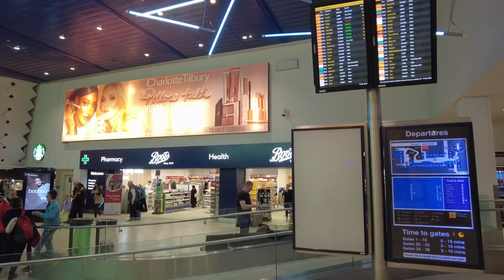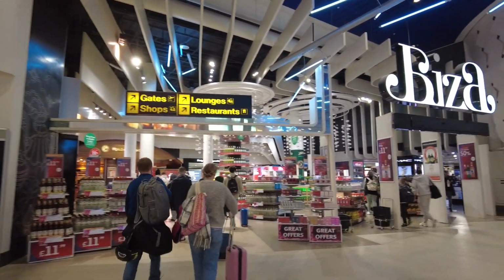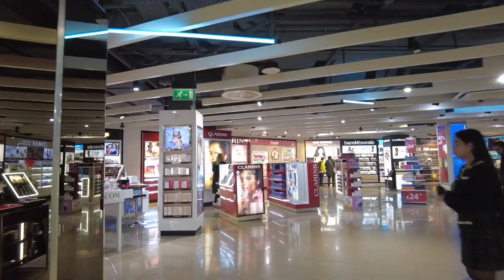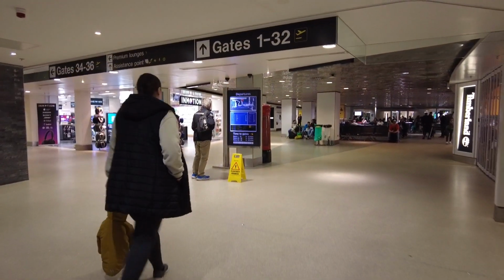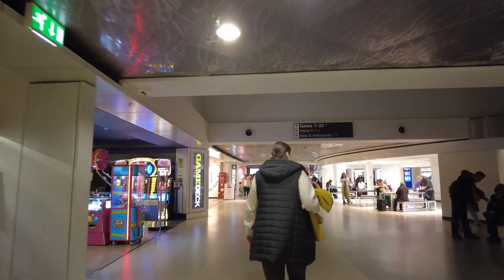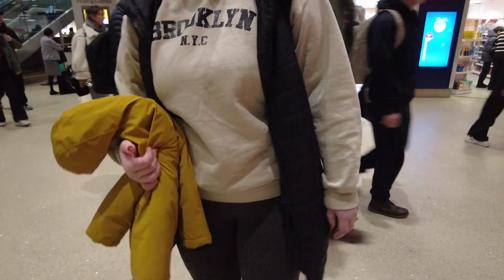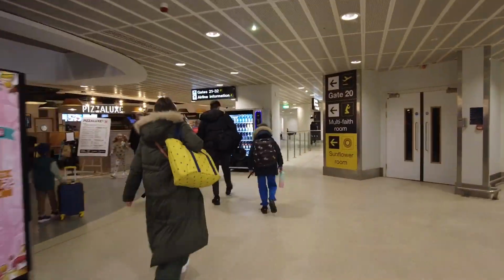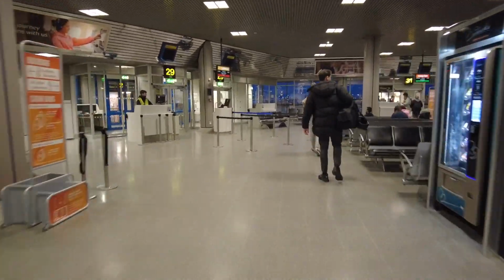MANCHESTER AIRPORT TERMINAL 1 WALK THROUGH!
We recently flew from Manchester Airport Terminal 1 and I thought I'd film a walk through to give you an idea about what there is on offer in the airport.

Jam Doughnut: I thought you would like the JamDoughnut App. It gives you discounts and instant cashback at over 150+ shops, restaurants, and supermarkets.

Hey! Use my code Z4S3ZT on Eureka Surveys and unlock a short 80p survey just for signing up!

Influence - This app pays me 10x more than other survey apps, check it out - I love it, its super fast, easy and fun.

I use Streetbees, and I love it! I can earn some extra cash every day with their app. You'll enjoy it too.

Get £10 off your first HUEL order when you sign up with this link!

Bronze: Dedicated badges and emojis for members in the comments.
Silver: Members get a shout out in every video and priority reply to comments.
Gold: Exclusive members only videos answering ALL of your questions.

Stock footage provided by Freepik, downloaded from videvo.net